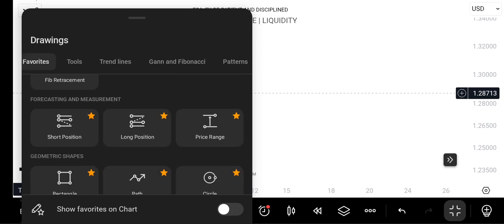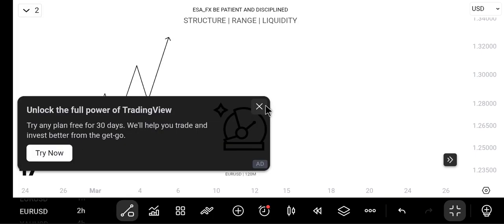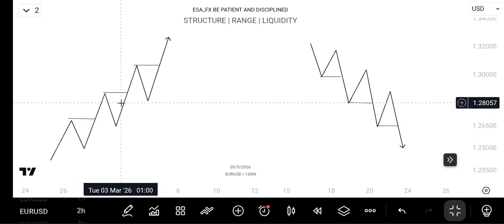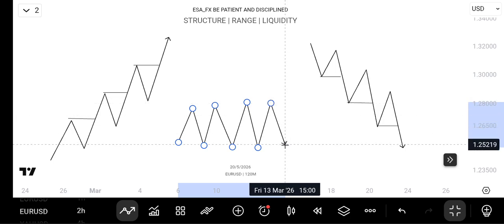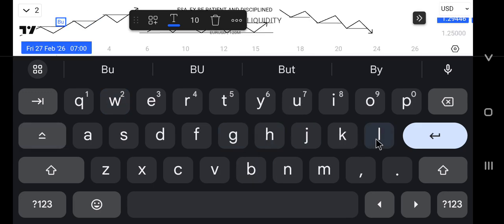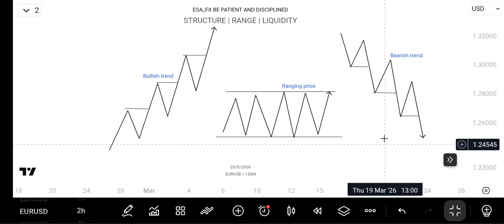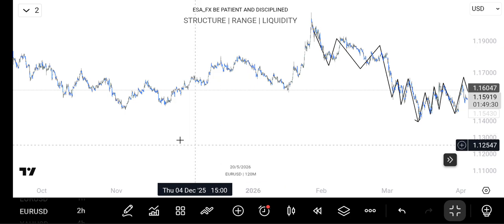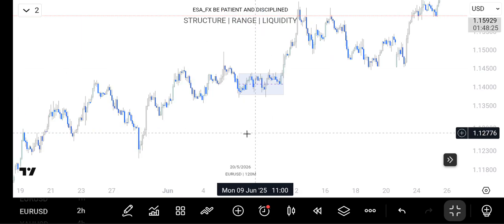Price Movements (Market Structure)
This video explains how price moves in the candlestick chart.